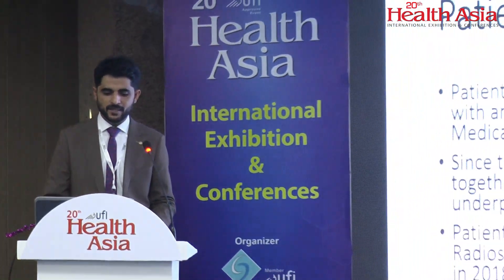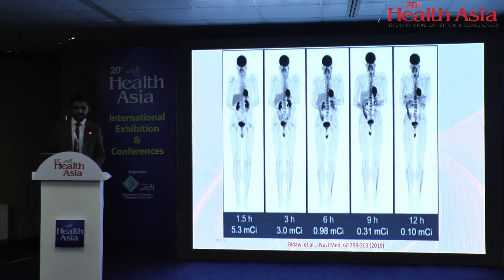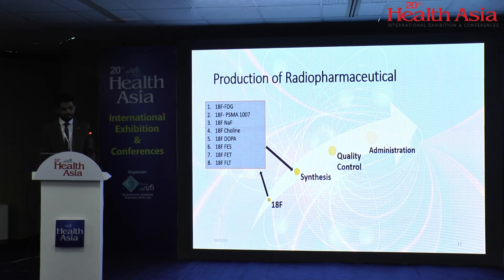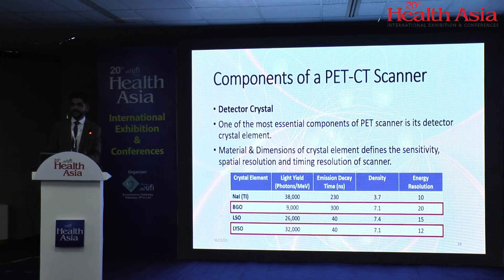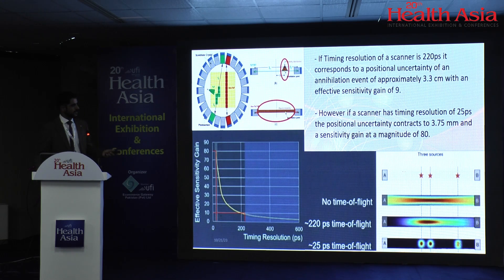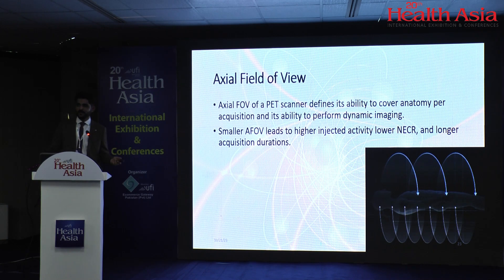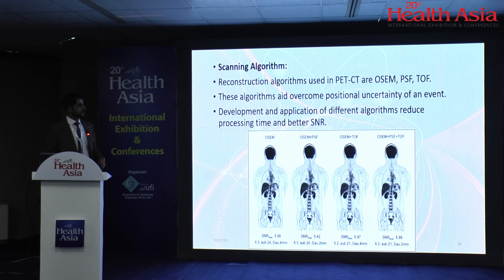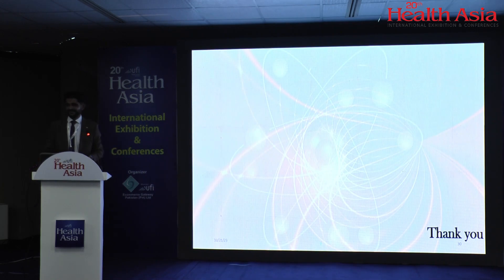Mr. Rab Nawaz | Seminar on Radiology (Radiological Technology in a NutShell) | 21st Health Asia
Mr. Rab Nawaz, Jinnah Postgraduate Medical Centre
Topic: Physical principles and parameters of PET CT
Seminar on Radiology (Radiological Technology in a Nut Shell) at 20th Health Asia International Exhibition & Conferences held on 19-21 October 2023 at Karachi Expo Centre.
In collaboration with Radiological Society of Pakistan, Interventional Radiology Society of Pakistan (IRSP) and Pakistan Islamic Medical Association (PIMA)
Organized by Ecommerce Gateway Pakistan (Pvt) Ltd.